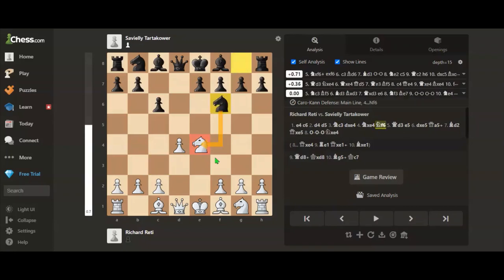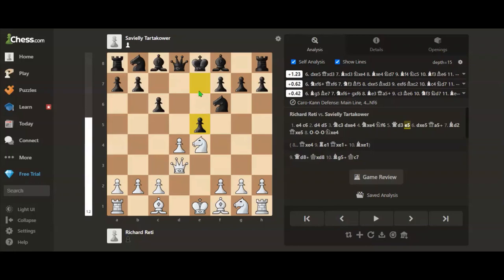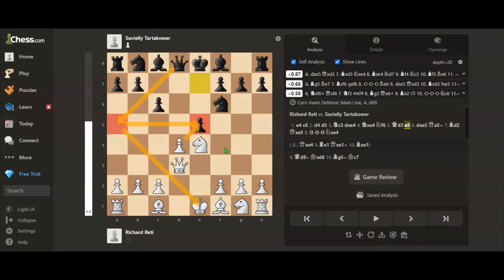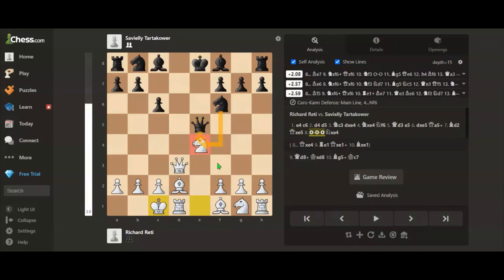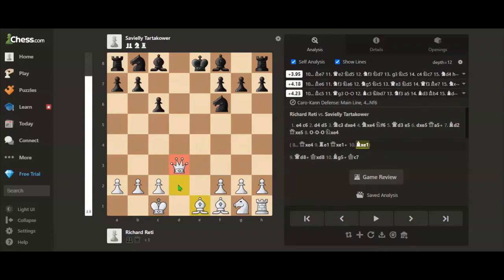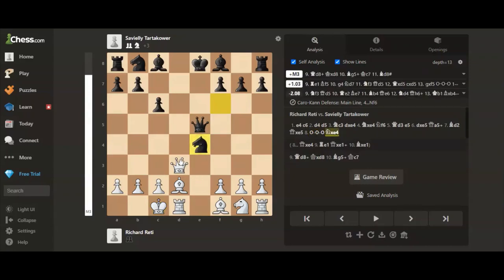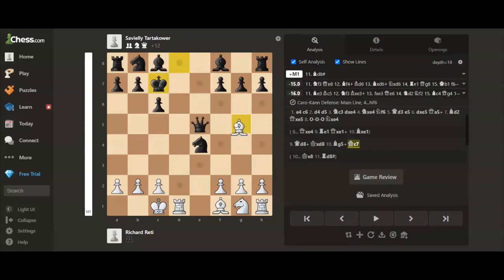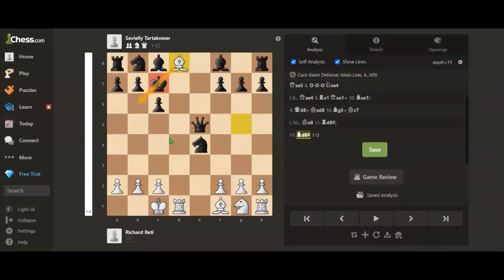Game between Richard Reti and Savielly Tartakower (Vienna)!!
In this video I explain the vienna game played between Richard Reti and Savielly Tartakower.